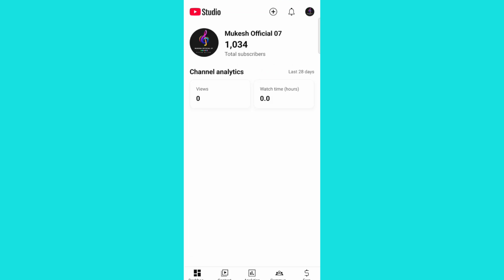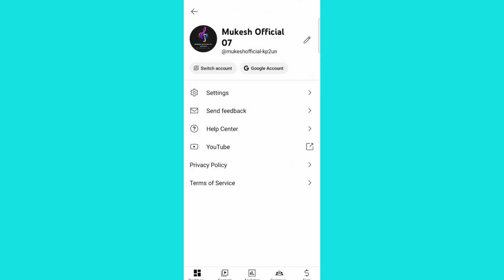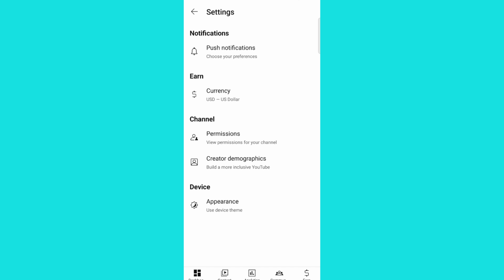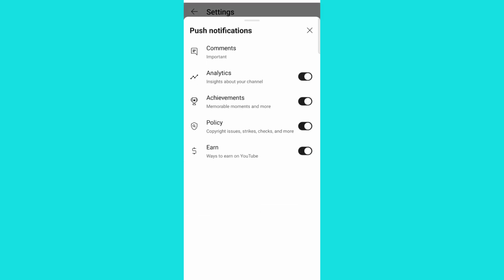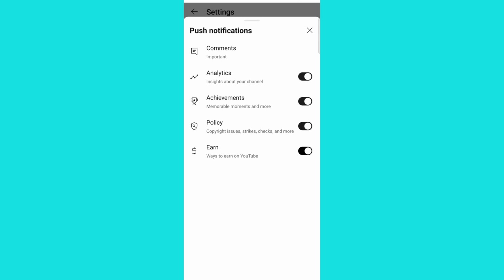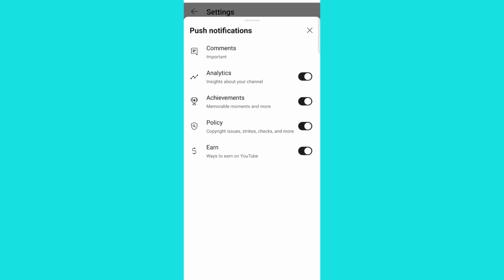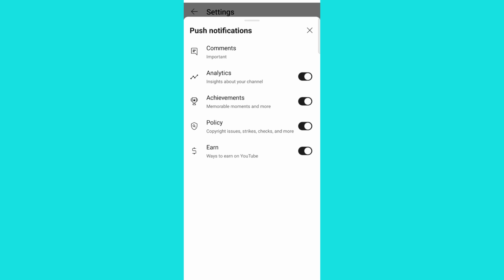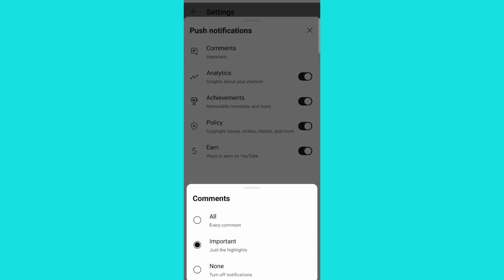How to Pause Notification on yt studio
SEO Description:
Learn how to pause notifications on YouTube Studio in this easy tutorial. Manage your notifications effectively and stay focused on your channel management without distractions.